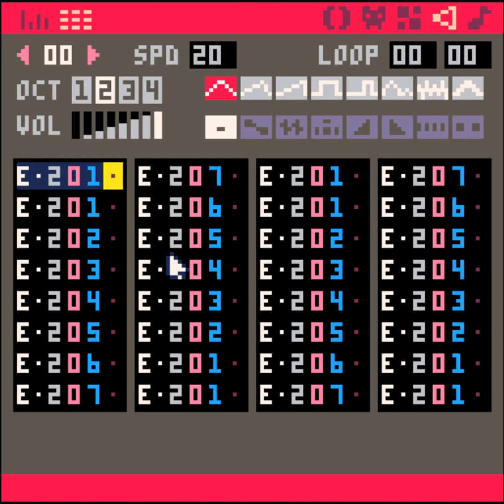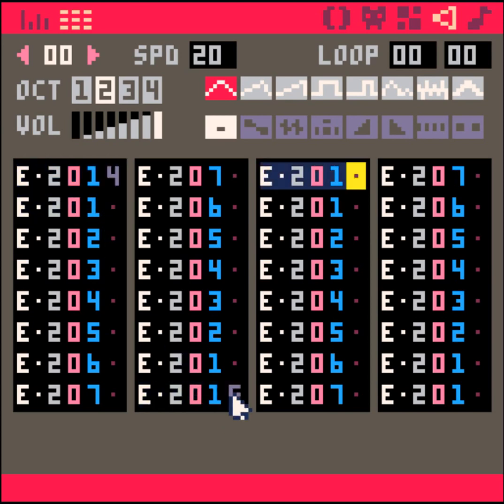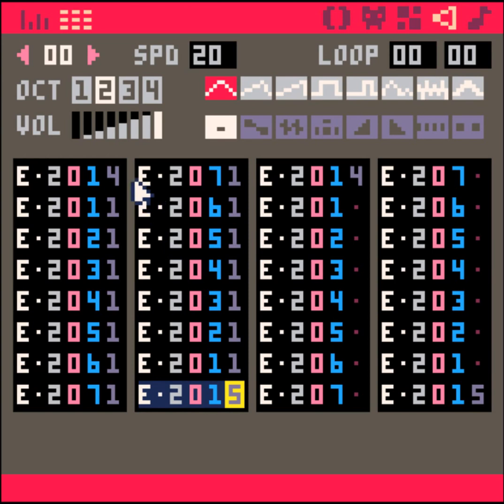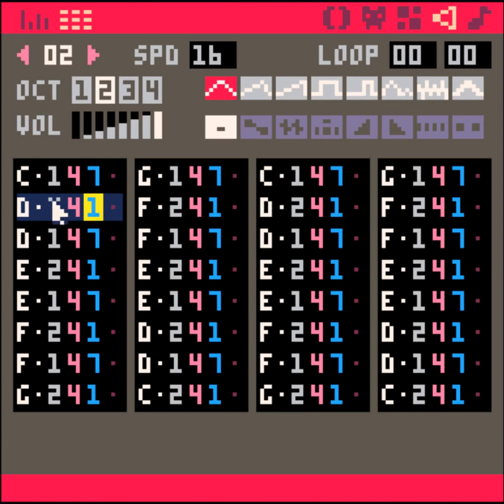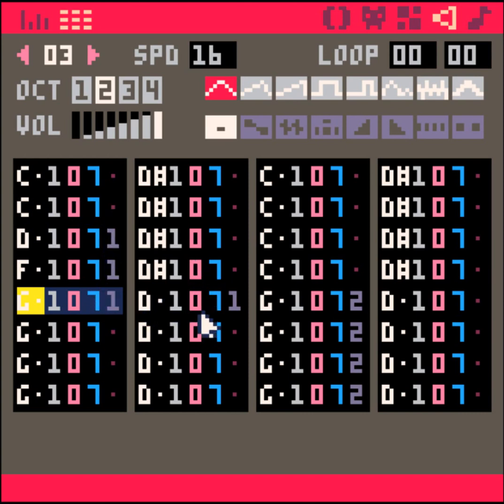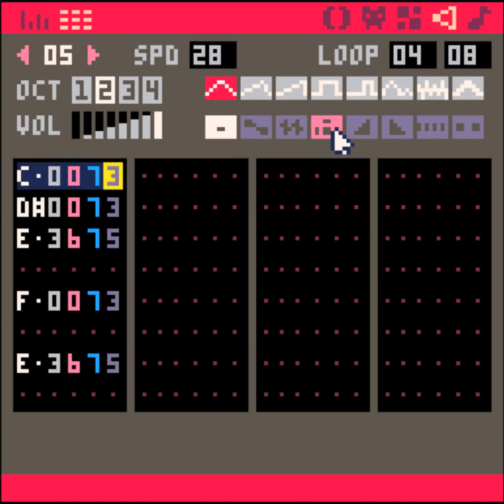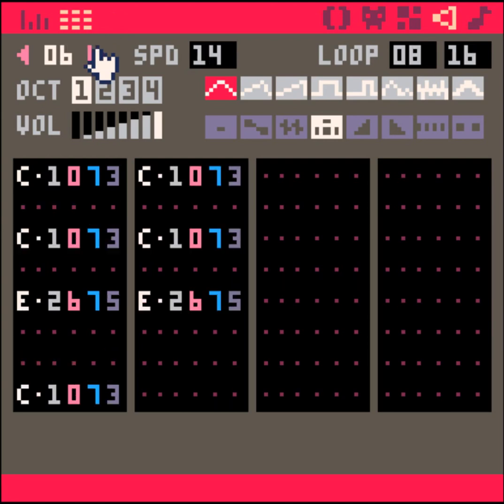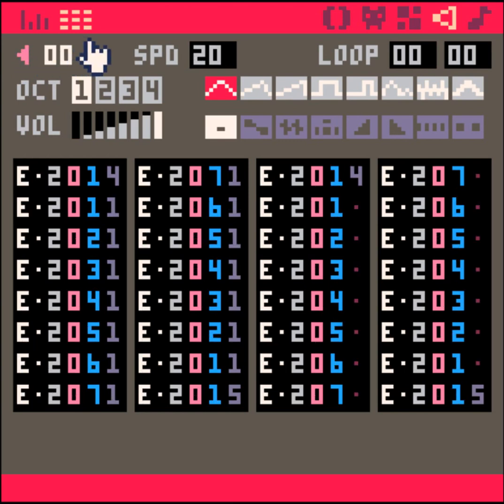PICO-8 Audio: Tips & Techniques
This is a tutorial covering some tips and tricks for creating audio in the PICO-8 fantasy console.